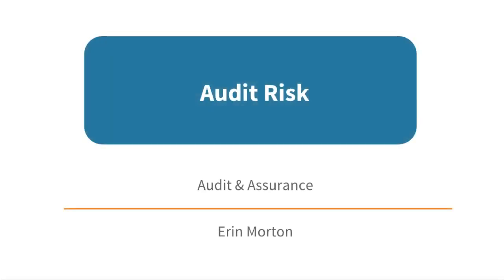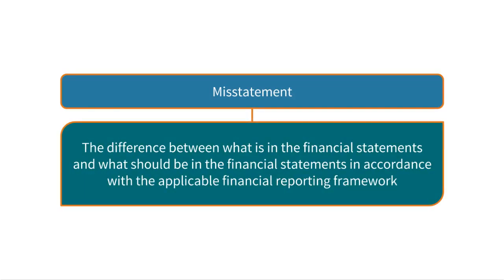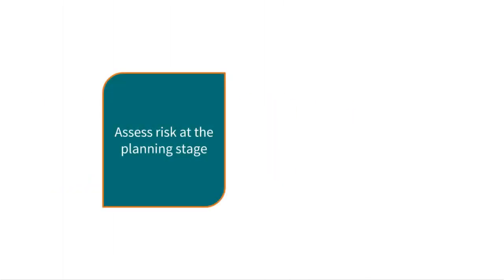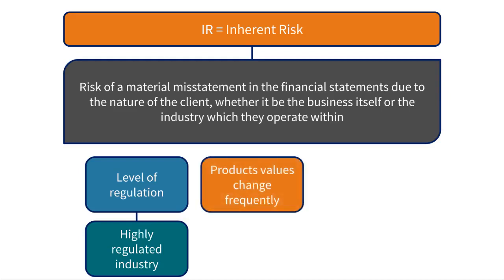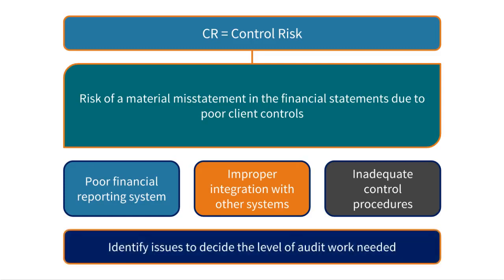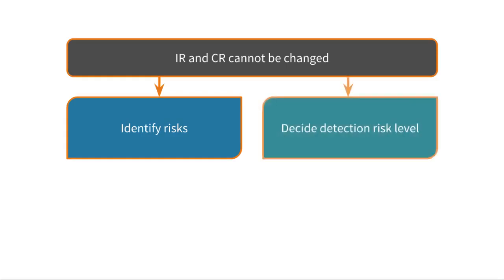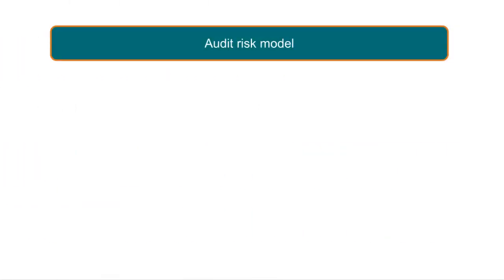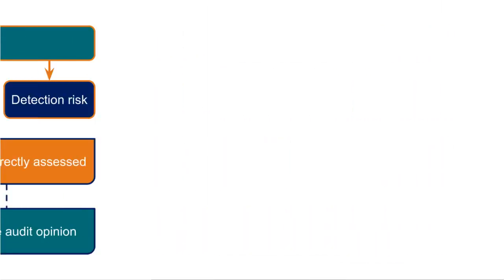Audit Risk mp4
Audit risk = Inherent risk * Control risk * Detection risk
Audit risk is the risk of the auditor giving an inappropriate opinion on the financial statements. For example,
stating the financial statements are true and fair when there is a material misstatement uncorrected.